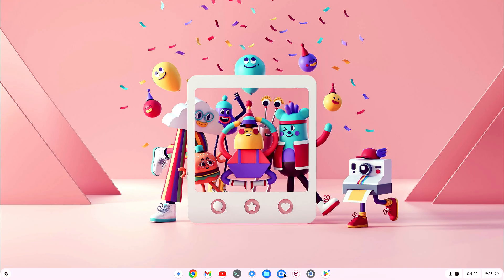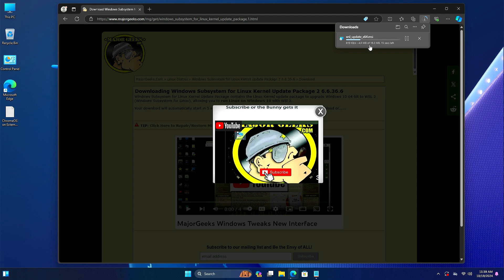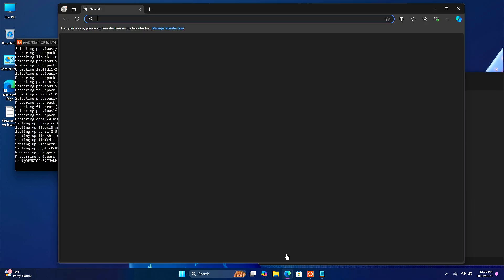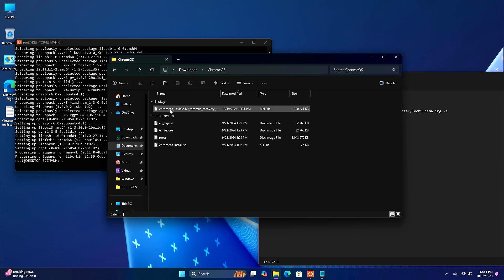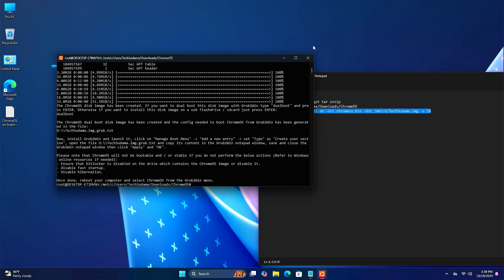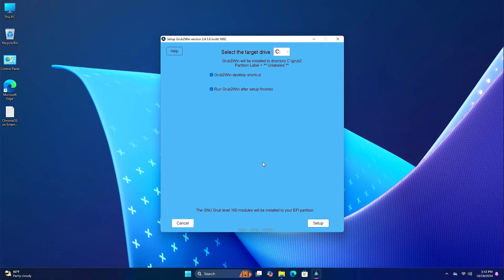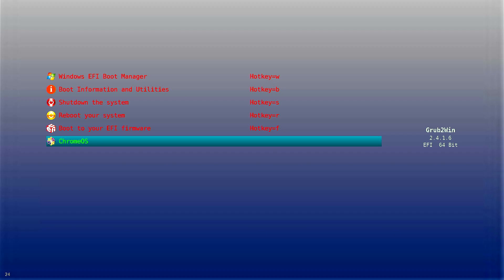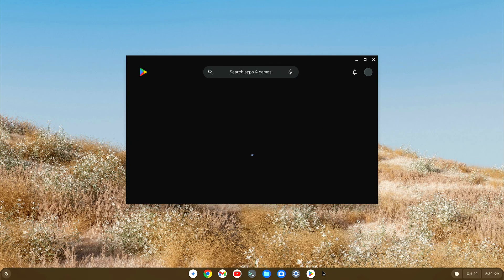How to Install ChromeOS with Google Play Store on An External Drive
In this video, I'll show you how to transform your Windows PC into a Chromebook by installing Chrome OS on an external hard drive! 🚀 You'll be able to access the Google Play Store directly on your PC and enjoy all the Android apps you love.

1️⃣ How to download and install Chrome OS.
2️⃣ Setting up Chrome OS on an external hard drive for flexible use.
3️⃣ Enabling the Google Play Store for full Android app support.
4️⃣ Step-by-step instructions for beginners to get Chrome OS running smoothly on Windows.

If you’ve been looking for a way to experience Chrome OS on your PC without replacing Windows or affecting your internal drive, this guide is for you!

No need to dual-boot or partition your main drive.
Perfect for anyone who wants to experiment with Chrome OS.
Access to all Android apps from the Google Play Store, right on your PC.

✅ Don't forget to:
: *My Gears* :
🎥My Webcam